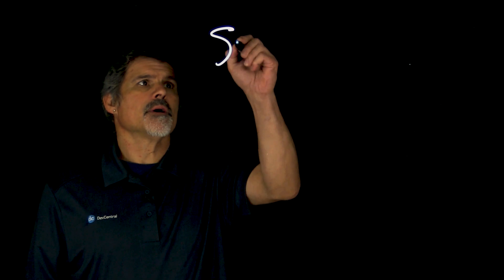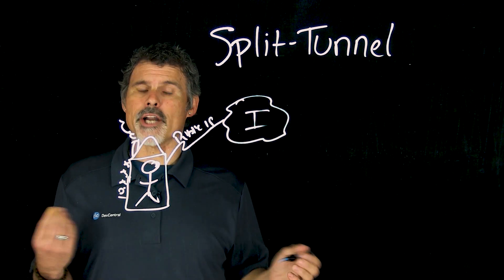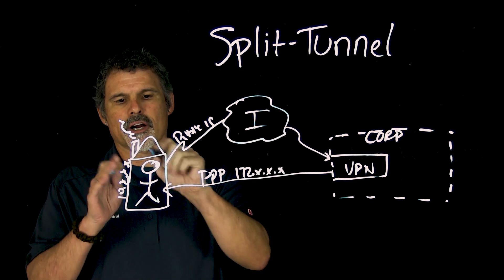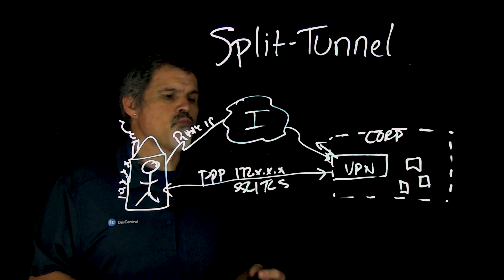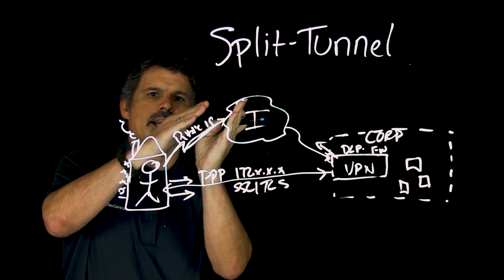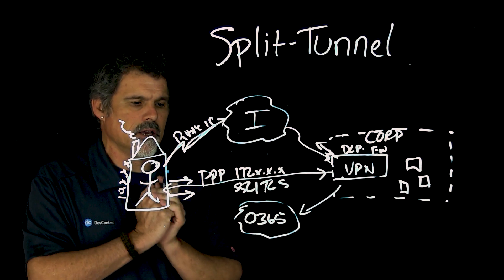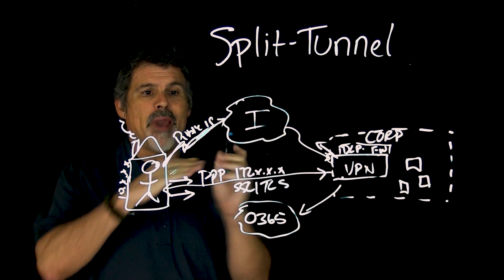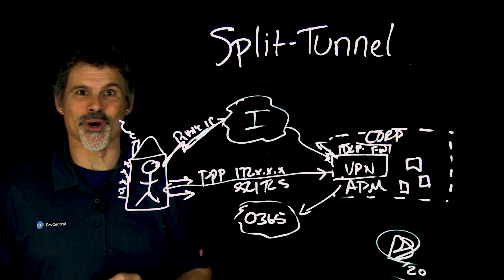VPN Split Tunneling: The Benefits and Risks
In this video, Peter discusses VPN split tunneling, a crucial topic for organizations implementing VPN solutions for remote workforces. He explores the benefits, such as improved performance and reduced bandwidth usage, alongside potential risks like security vulnerabilities. Viewers will gain insights into the considerations necessary for effectively utilizing split tunneling in their VPN strategies.